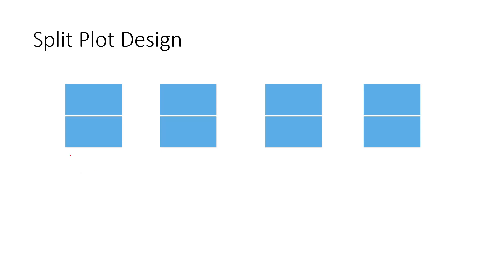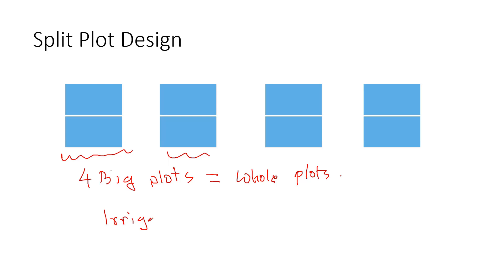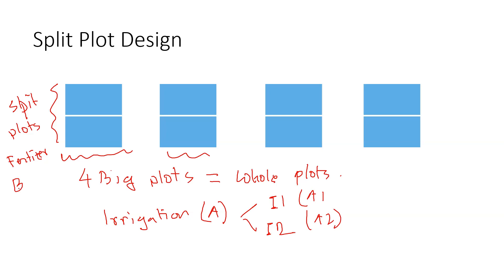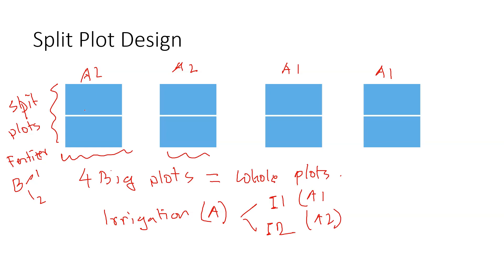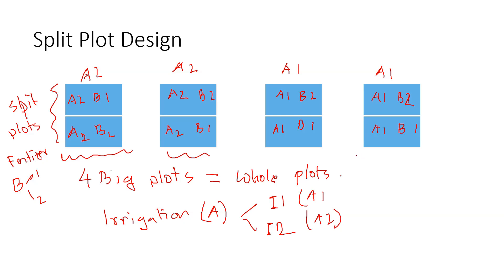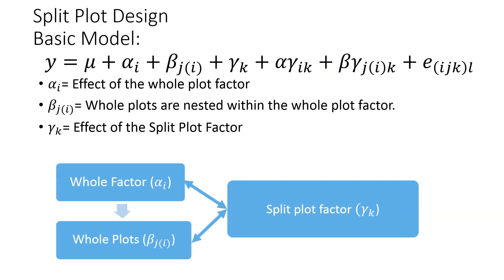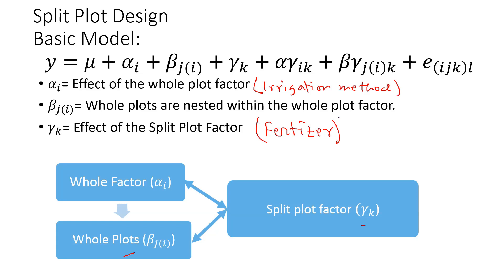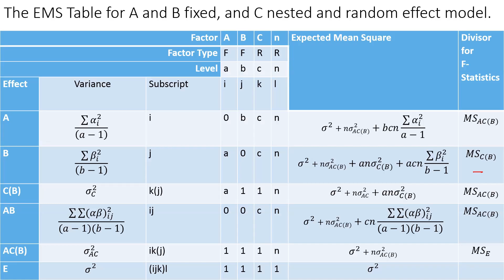Split Plot Design of Experiments DOE Explained with examples